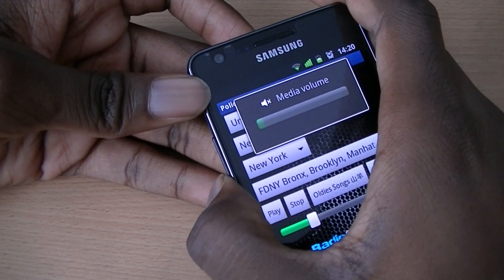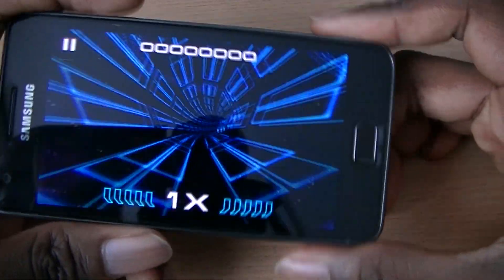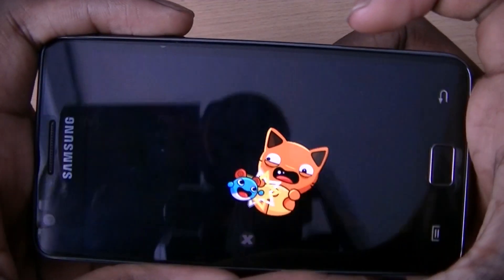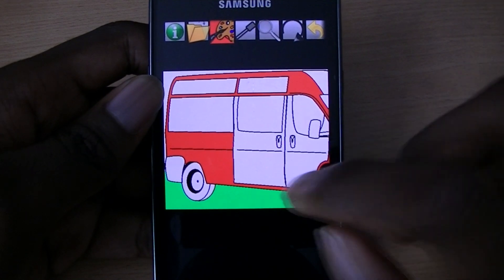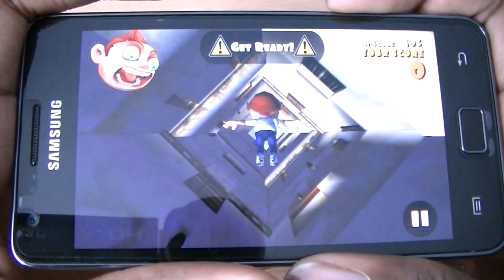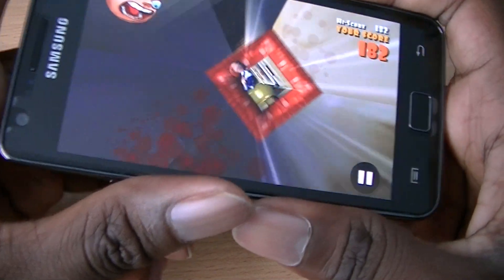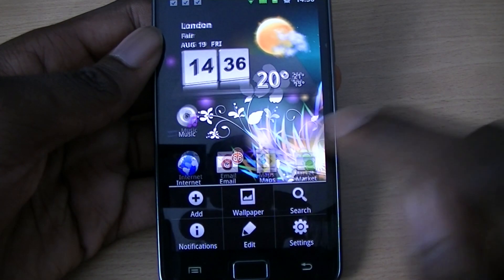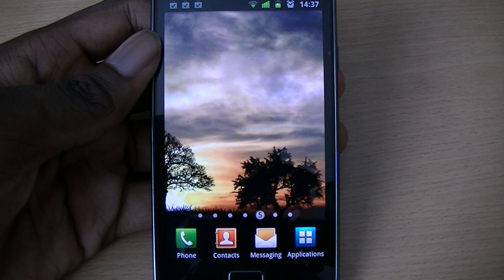Android weekly app review ep 26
In this video i am going to review a couple of android applications available from the marketplace.

This template has been created entirely by JProductions.